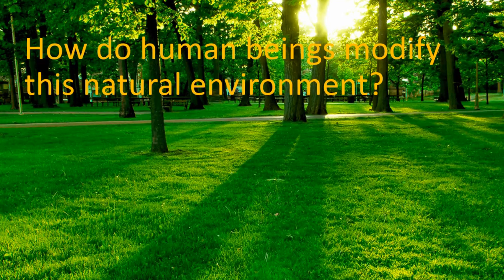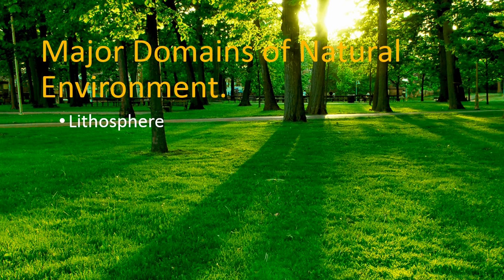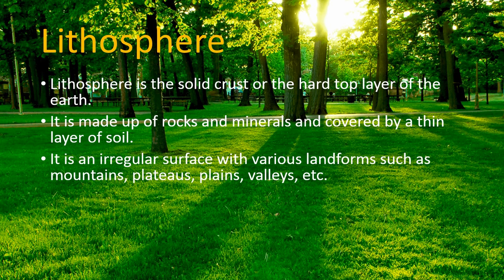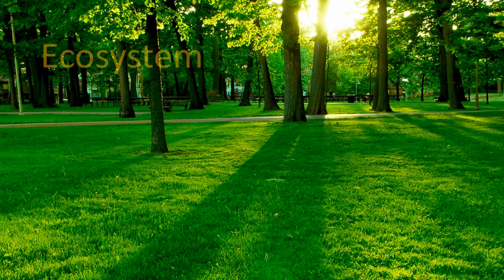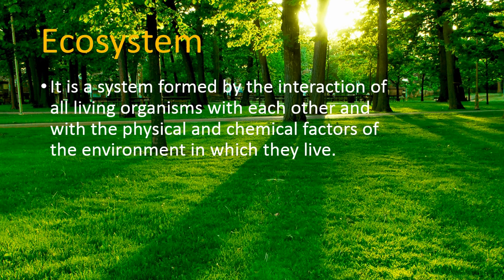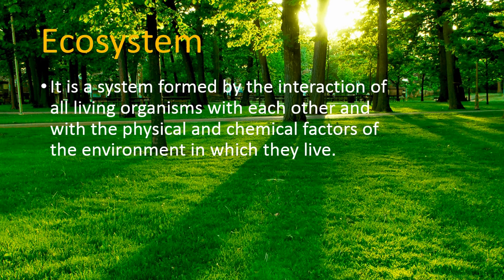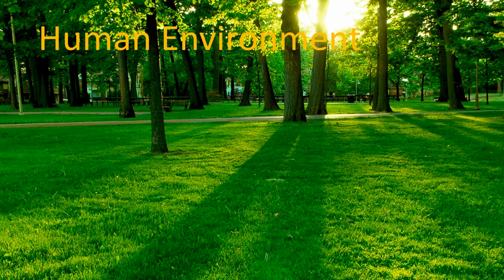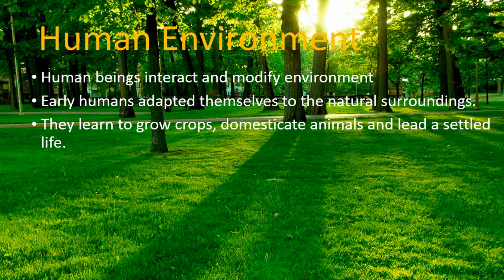Class 7 Geography Chapter 1 Environment Part B